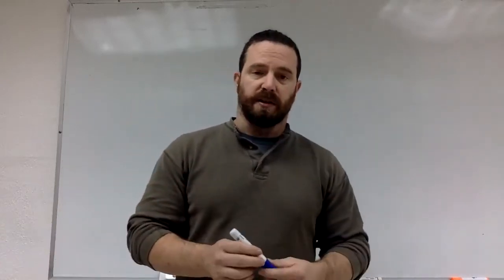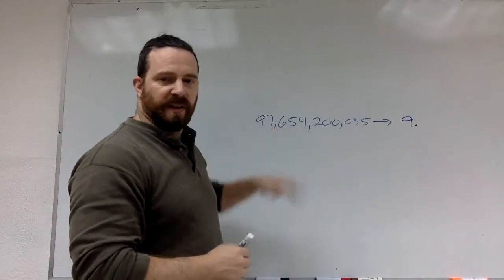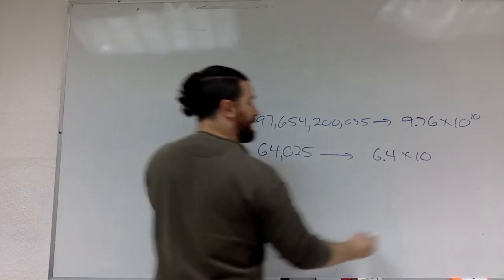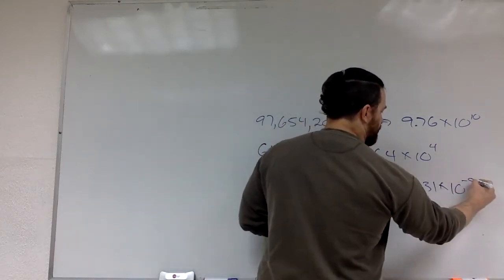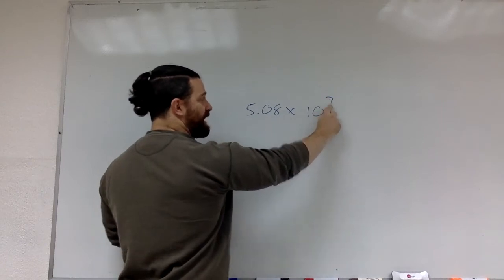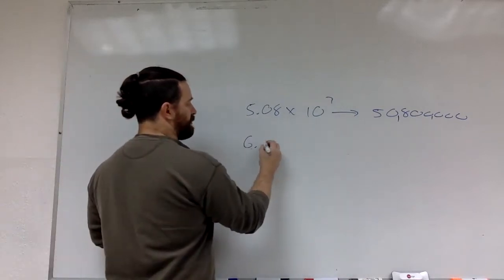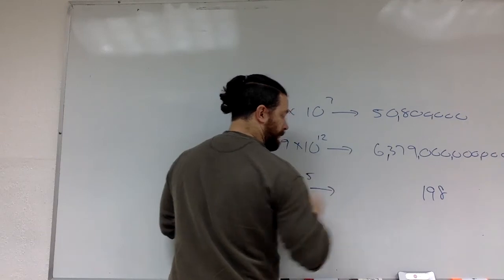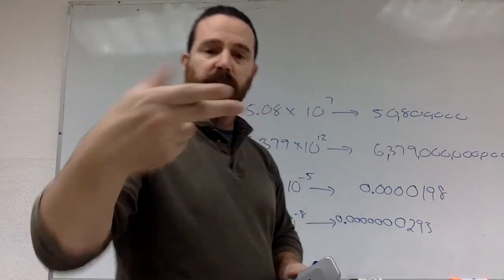Writing Scientific Notation